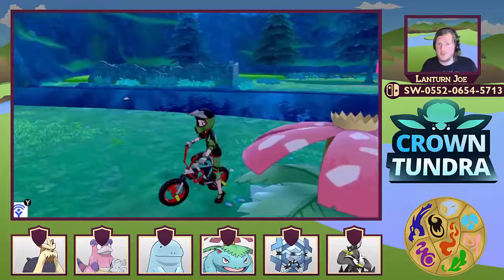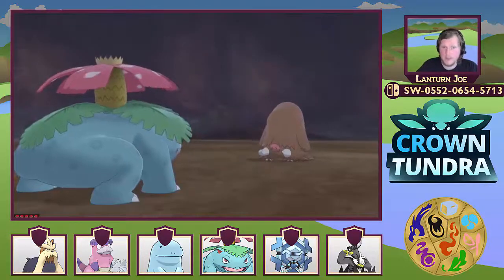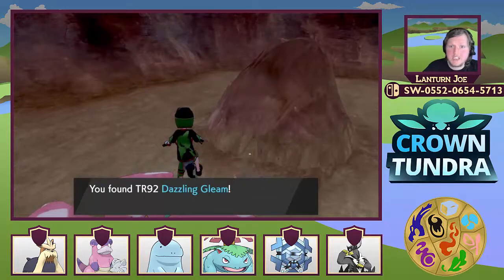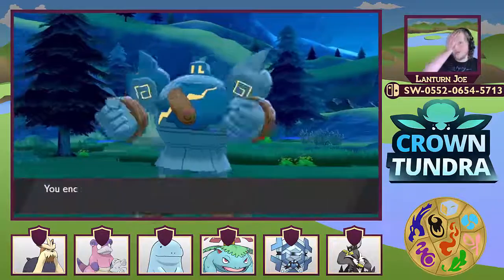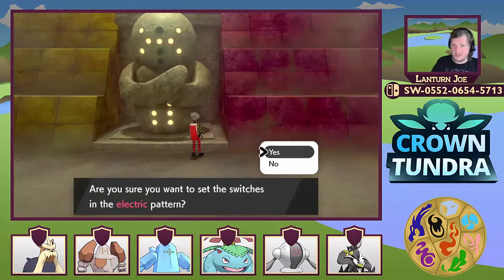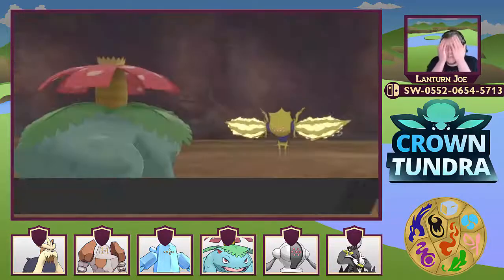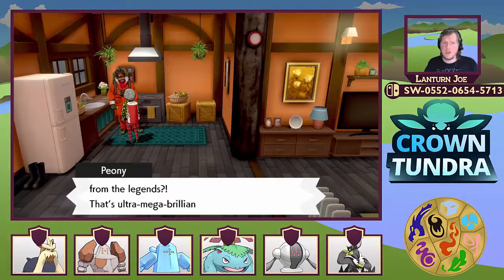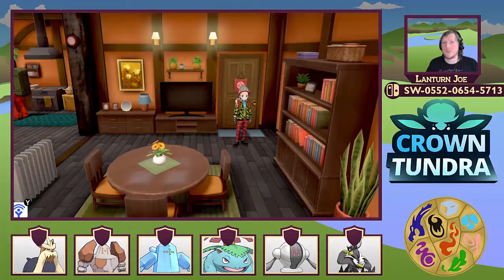Pokémon Sword and Shield Crown Tundra Let's Play Part 11: Electro Giant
What's the chow Chinchow's LanturnJoe Here, and We are Here a Brand-new video series.
for trading with me.

These are My rules for the Pokémon: Shield Nuzlocke

1. I can only use the first Pokemon I see in route, town or area but the wild area I can catch 1 first Pokemon in every section as its split into sections with a new catch list for each one of them

2. Deaths must be put in the bottom of the box

3. All Useable Pokemon must be nicknamed

4.No Pokemon Camp. As that can make them love you and that can make them dodge attacks because of love

5. 5 healing items per battle